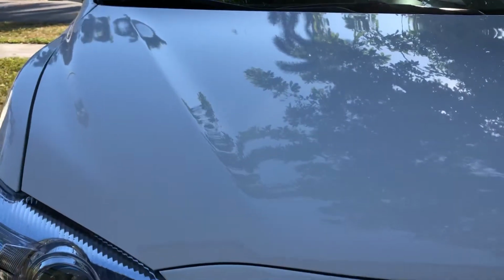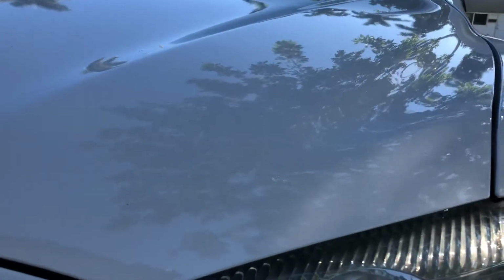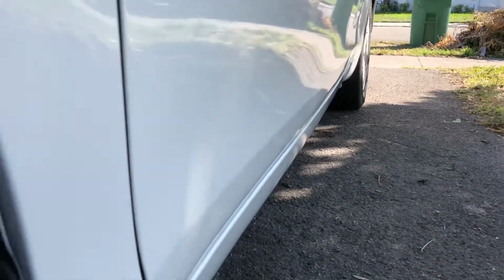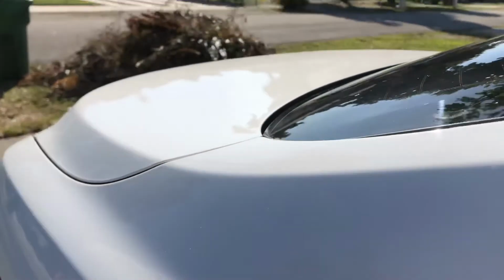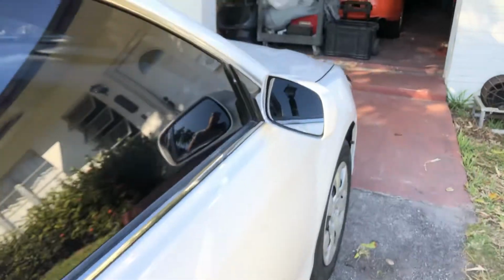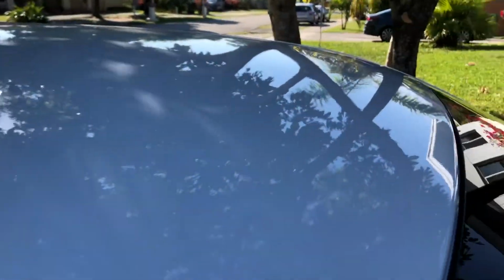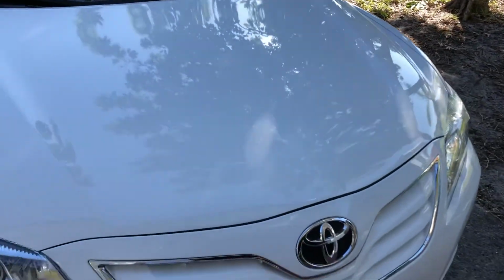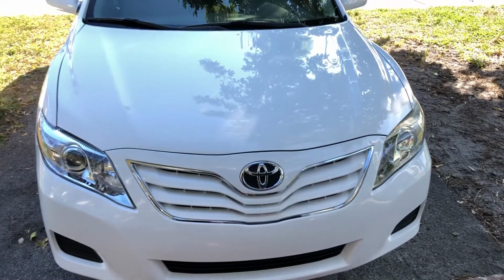Toyota Camry., new paintjob up close!!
I have only done photos of before and after throughout the process of repairs. And then I will do videos of the finished product. I rarely ever do a video up on beginning any repairs. I will try to do a video to capture the customers expressions upon delivering the car.